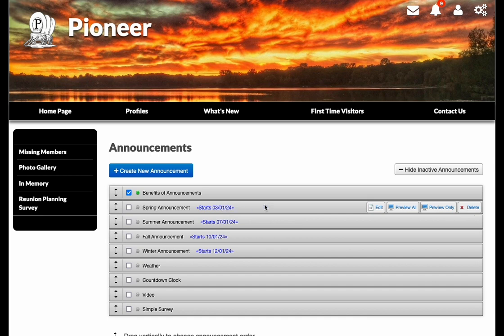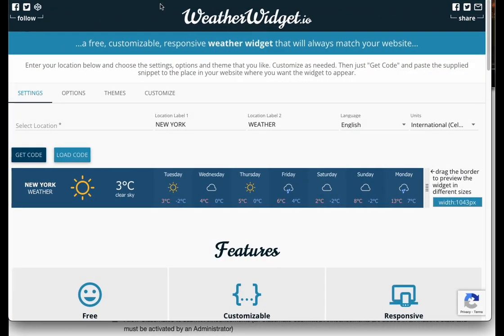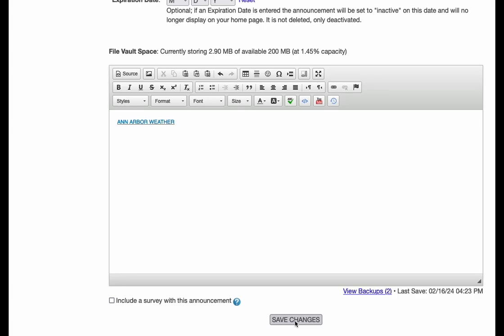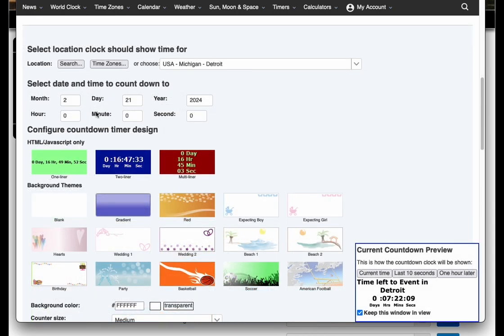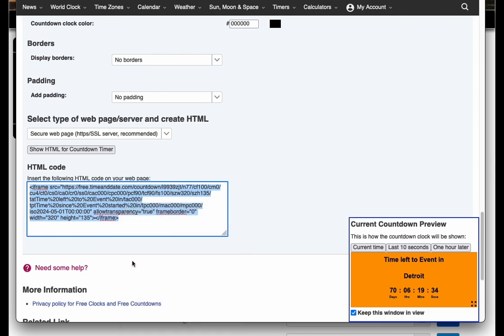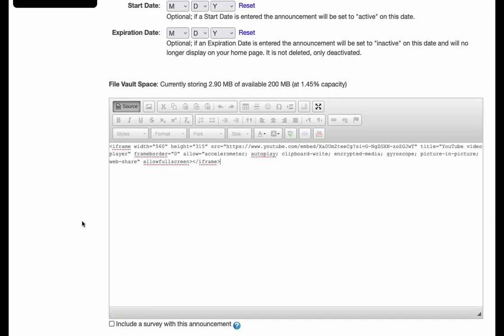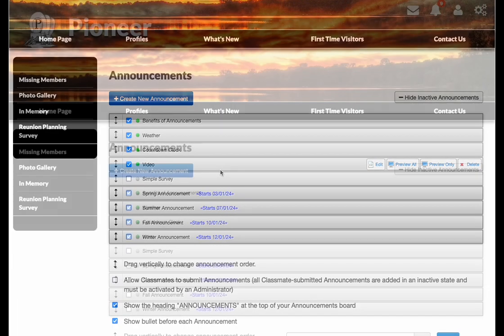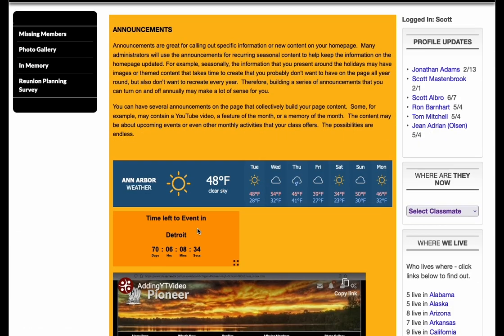(Low Volume) Video Tutorial How to use Announcements - Part 2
Video Tutorial How to use Announcements - Part 2